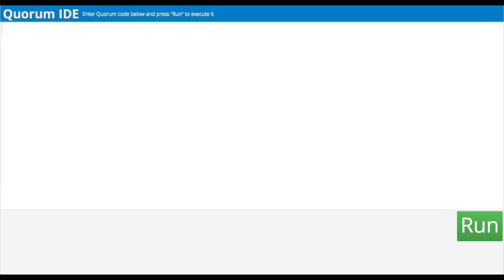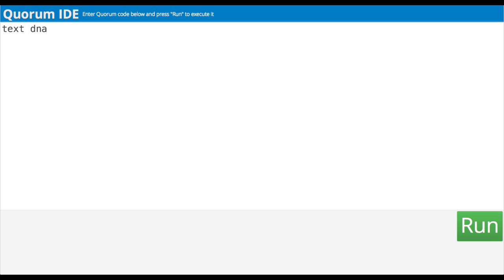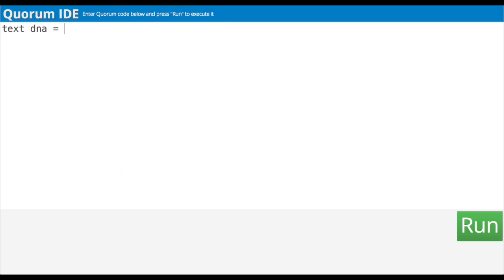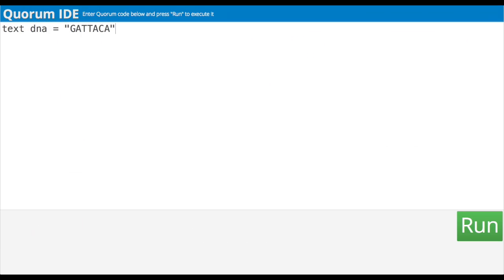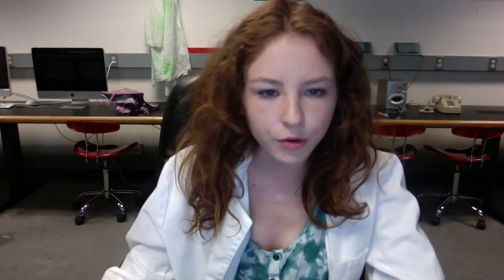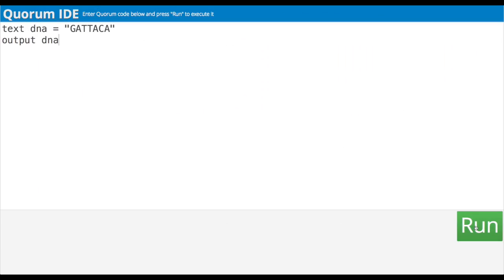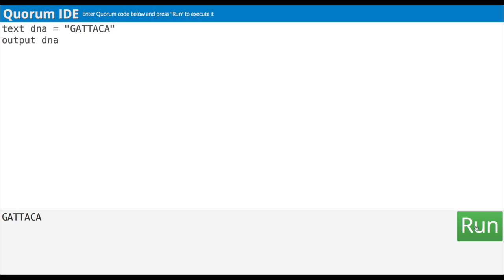Coding Quorum with Mary (Day 1)